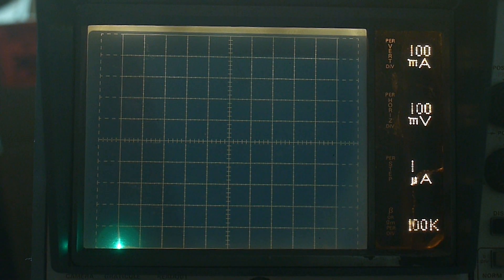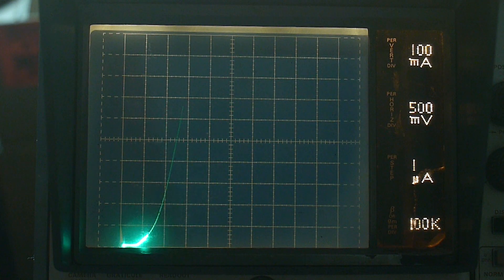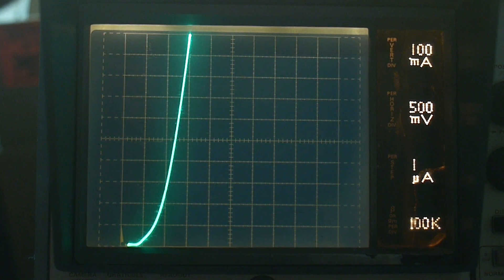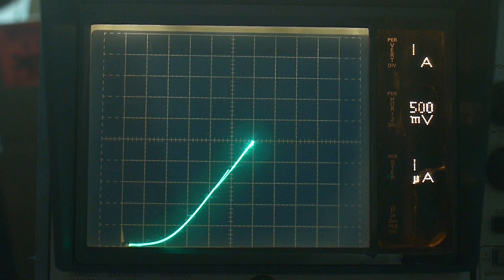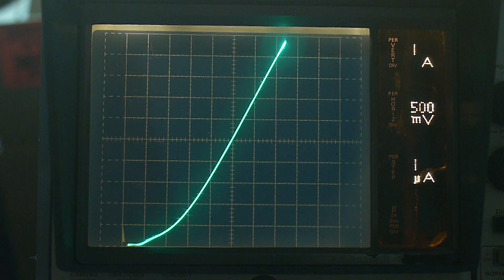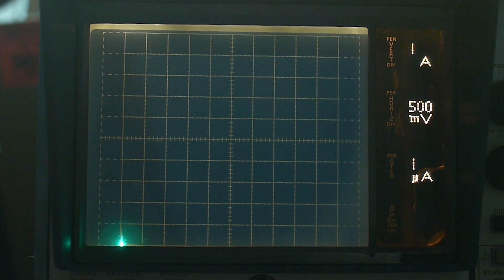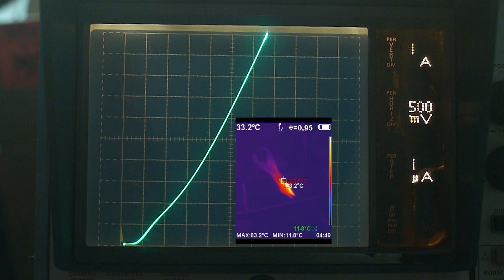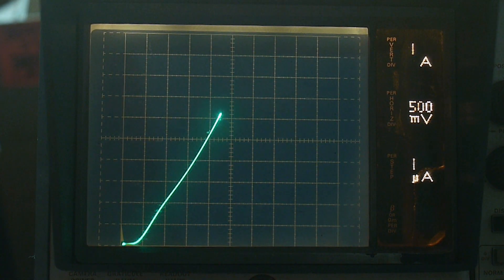#1754 Will Selenium Rectifiers Fail?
Episode 1754
torture test, hmmm, seems like a nice resistor. No smell
Kids don't try this at home. I'm what they call a professional. Maybe not too bright.